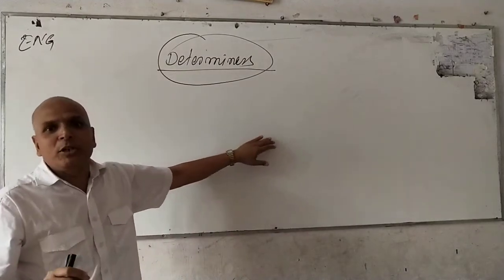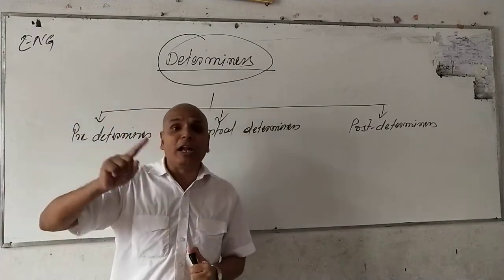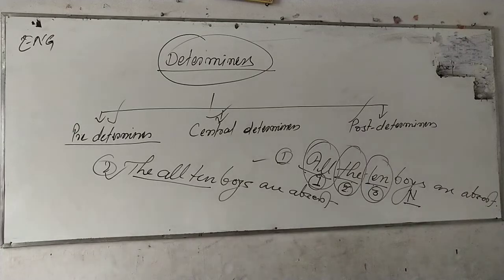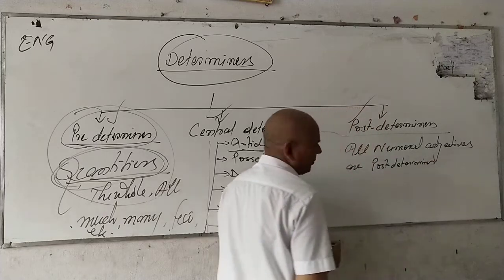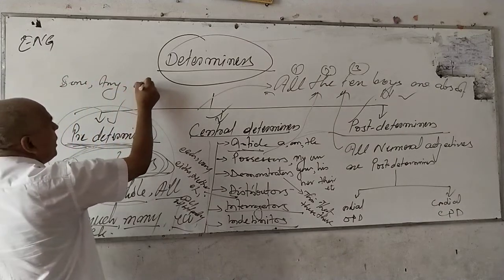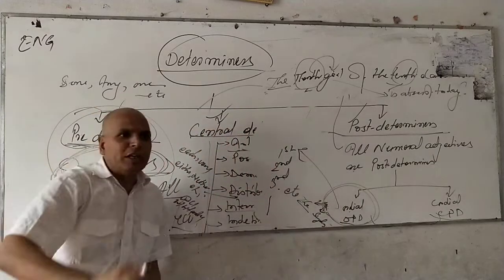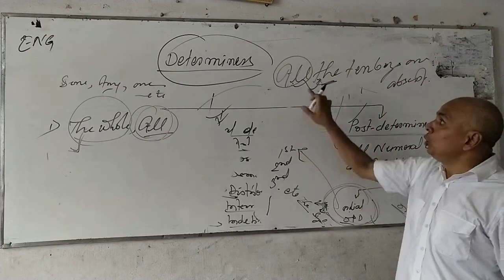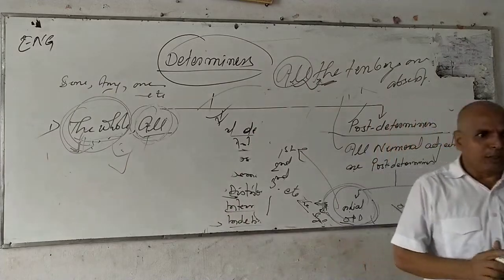Determiners, Session 2